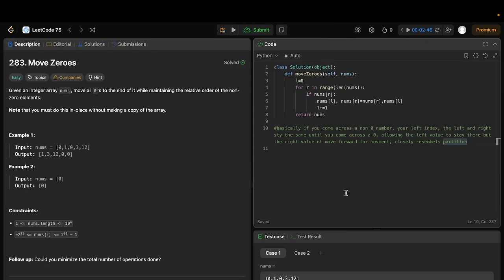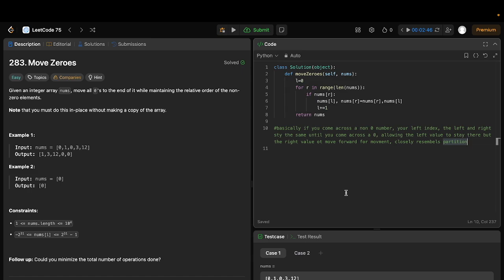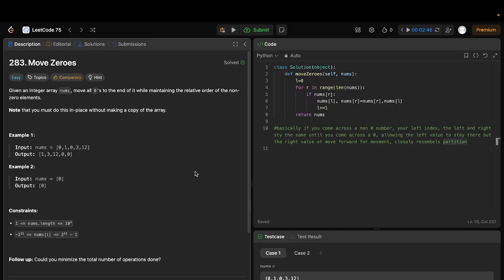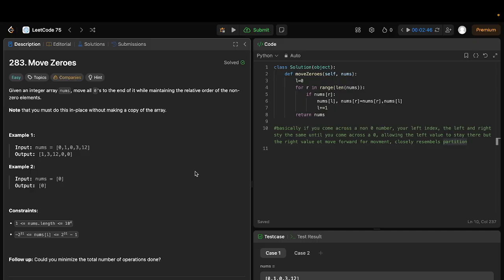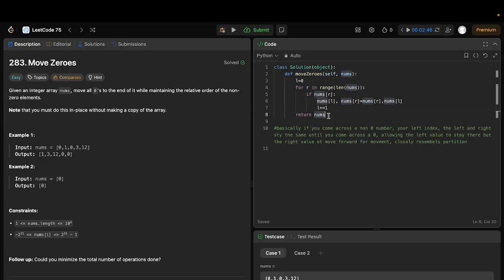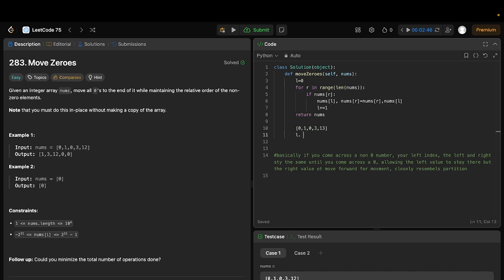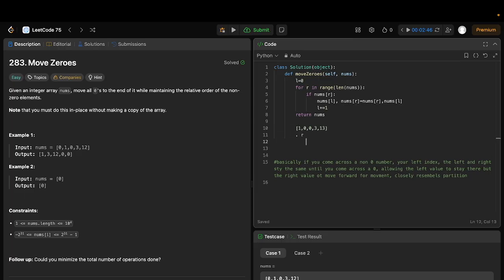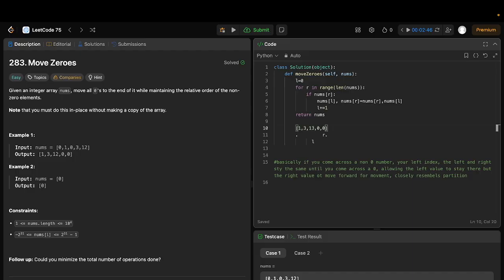Leetcode 283 Move Zeroes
Day 7 of daily leetcoding